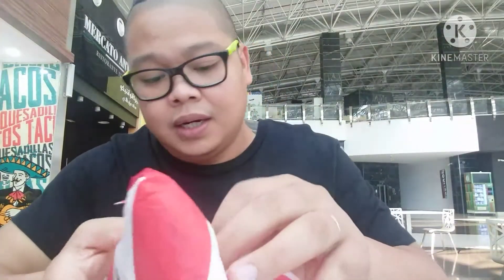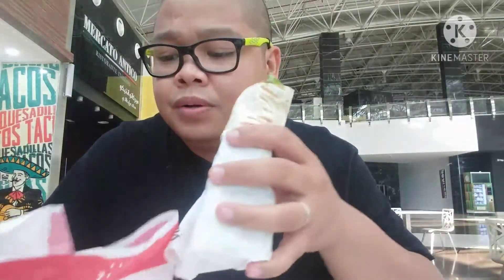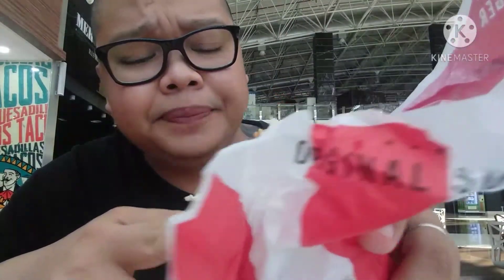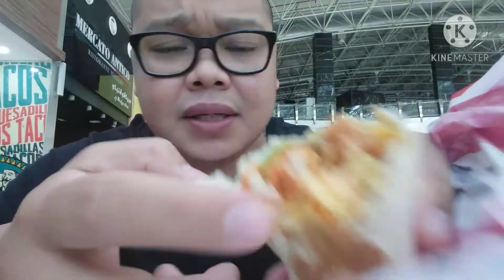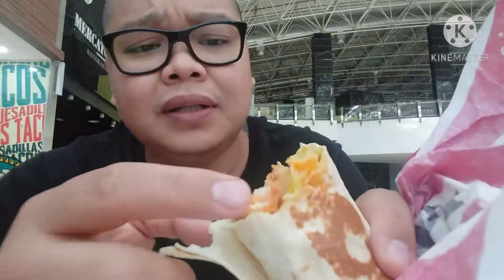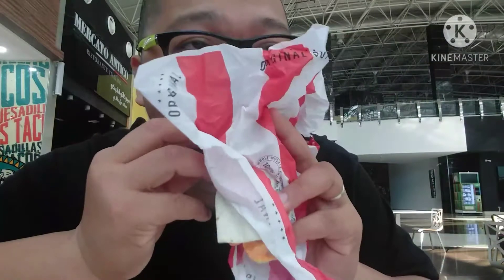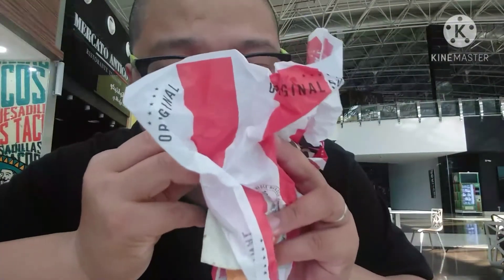Food Review||Chicken wrapped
Oh yeah Alright Another food trip nnmn mga ka Trip Alright